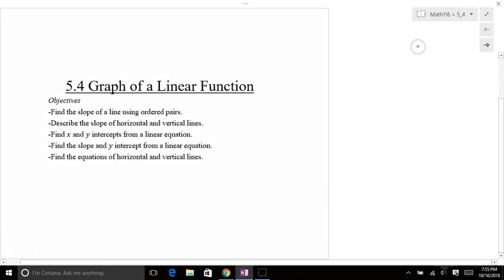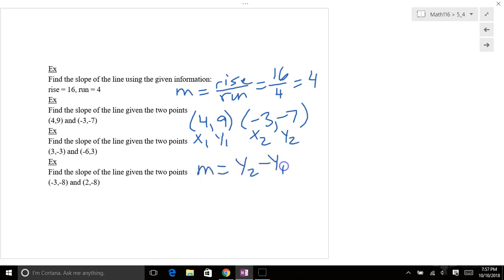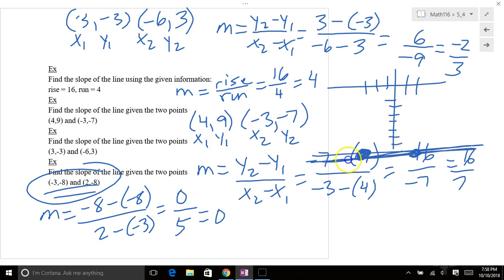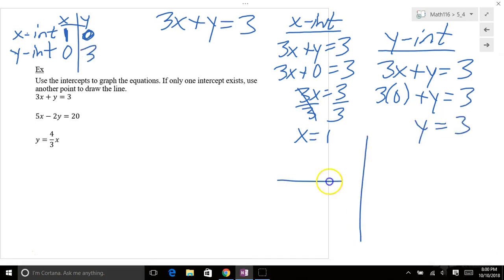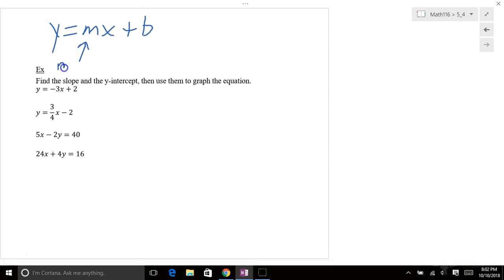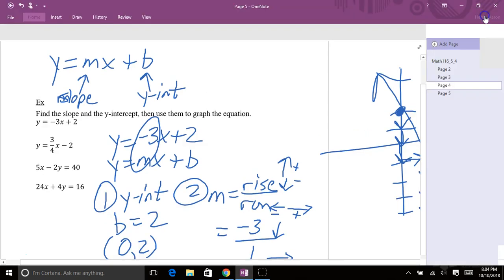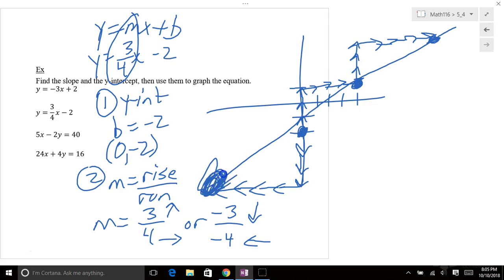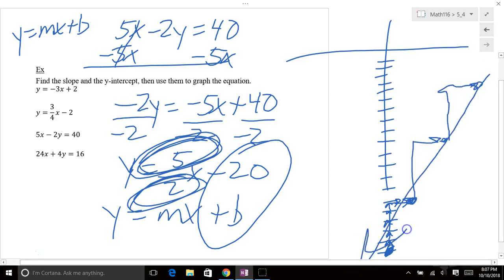116 5 4